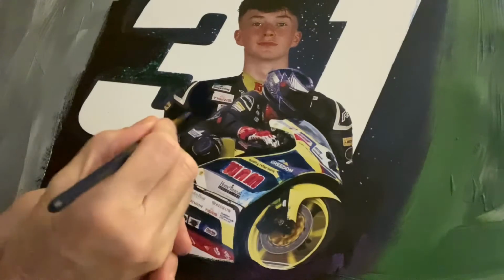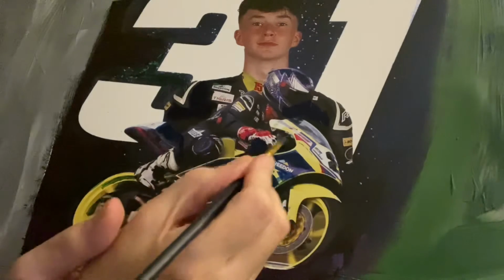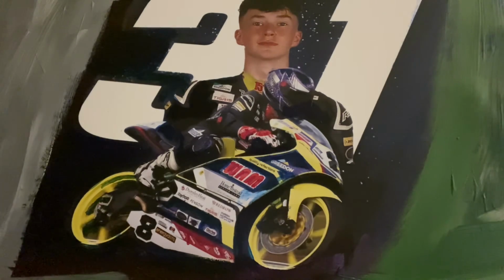EDDIE O’Shea: bike n-8 more paint added by Portuguese artist Antonio Lopes